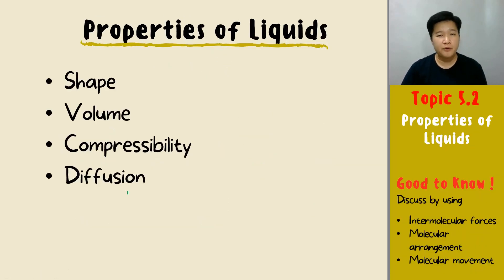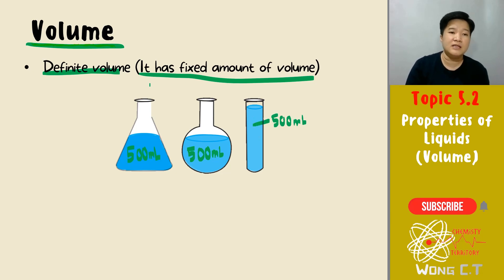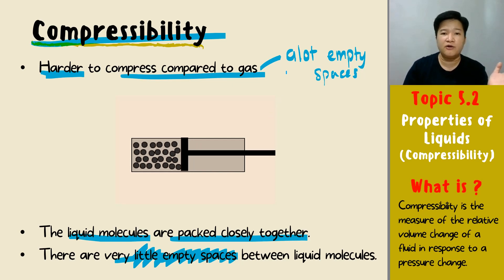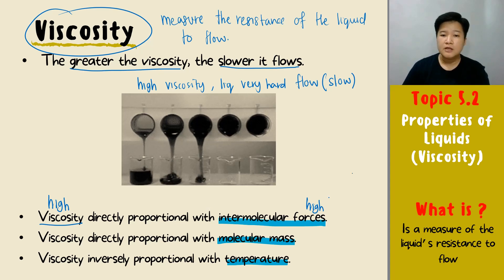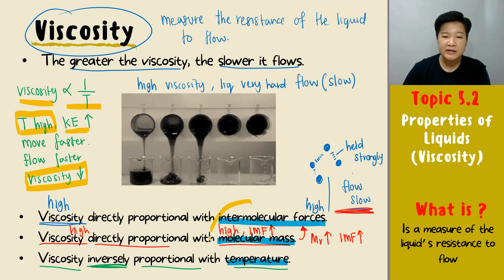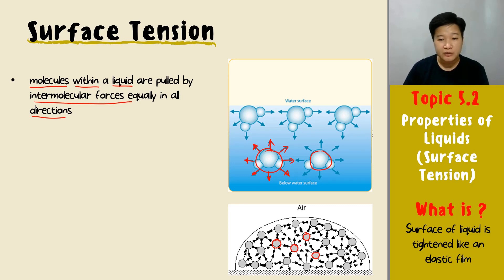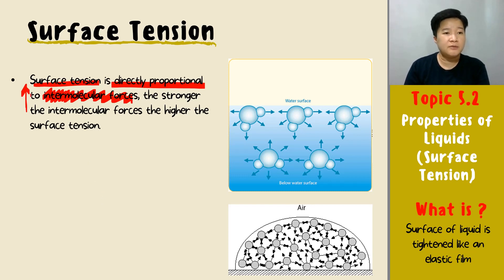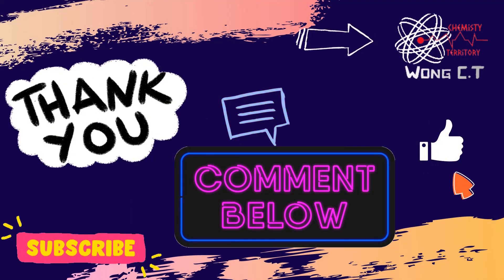Properties of Liquid - SDS SK015 Topic 5.2 [Part 1]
a) Shape 01:09
b) Volume 02:27
c) Compressibility 03:47
d) Diffusion 04:50
e) Viscosity 06:17
f) Surface Tension 10:16

SDS SK015
Topic 5: States of Matter
Subtopic 5.2: Liquid